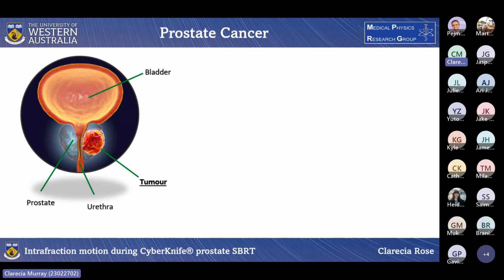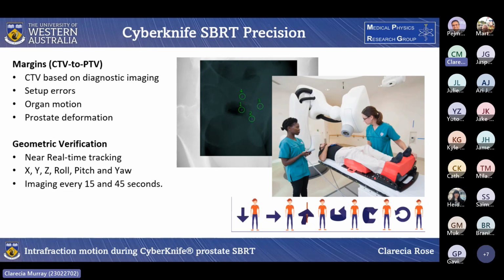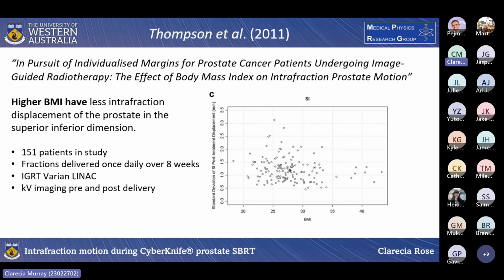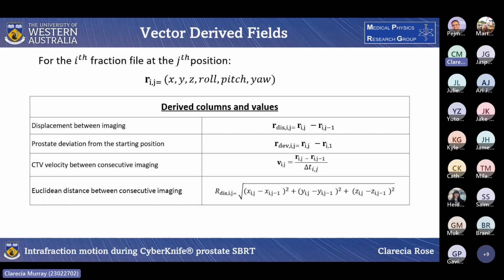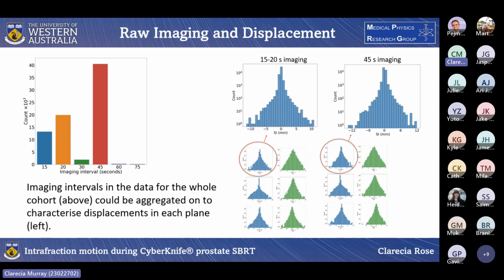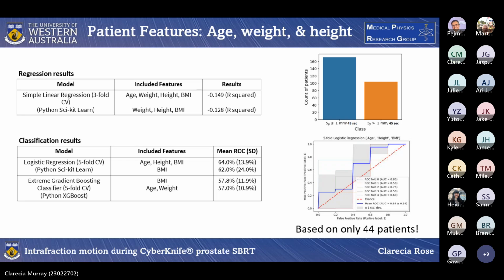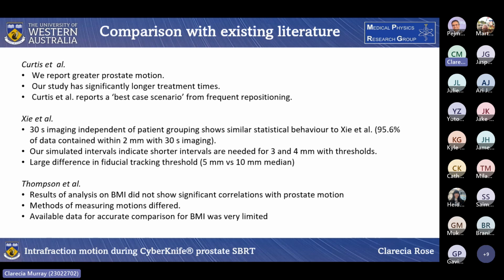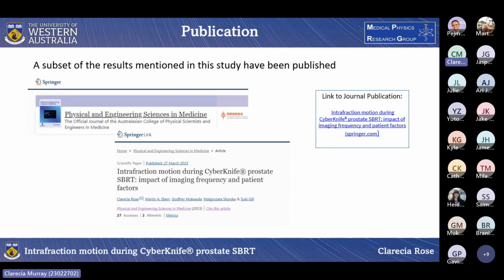Intrafraction motion during CyberKnife prostate SBRT: impact of imaging frequency & patient factors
Clarecia Rose
Bachelor of Science (Physics and Mathematics)
This thesis is presented for the degree of Master of Physics
(Medical Physics) of The University of Western Australia

Supervised by:
Dr Martin A. Ebert
Dr Godfrey Mukwada
Dr Malgorzata Skorska

Purpose: To determine the relationship between imaging frequencies and
prostate motion during CyberKnife® stereotactic body radiotherapy (SBRT) for
prostate cancer. To characterise the prostate deviation over treatment length and
to investigate potential patient features that may impact patient prostate motion
during treatment.
Methods: Intrafraction displacement data for 331 patients who received
treatment with CyberKnife for prostate cancer were retrospectively analysed.
Prostate positions were tracked with a large variation in imaging frequencies. The
percent of treatment time that patients remained inside various motion thresholds
for both real and simulated imaging frequencies was calculated. The prostate drift
over treatment lengths of up to 25 minutes was characterised. The impact of age,
weight, height, BMI, bladder volume, rectum volume and prostate volume on
prostate motion was investigated.
Results: 84,920 image acquisitions over 1635 fractions were analysed. Fiducial
distance travelled between consecutive images were less than 2, 3, 5, and 10 mm
for 92.4%, 94.4%, 96.2%, and 97.7% of all consecutive imaging pairs respectively.
All patients had 96.6% and 96.0% of prostate rotations within 3 ◦ for roll and yaw
and 94.4% within 4 ◦ for pitch occurring between consecutive imaging. The mean
prostate drift from the position of the first beam delivery over the patient cohort
was 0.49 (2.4), 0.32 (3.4) and 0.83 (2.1) mm in the Inferior, Right and Anterior
directions and 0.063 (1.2), 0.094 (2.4) and 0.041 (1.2) in the roll pitch and yaw
rotations by the end of the 25th minute of treatment. No significant correlations
between age, weight, height, BMI, rectal, bladder or prostate volumes and
intrafraction prostate motion were observed.
Conclusions: There are several combinations of imaging intervals and
movement thresholds that may be suitable for consideration during treatment
planning with respect to imaging and calculation of the margin between the
clinical target volume and planning target volume (CTV-to-PTV), resulting in
adequate geometric coverage for approximately 95% of treatment time. Rectal
toxicities, treatment duration and imaging dosage need to be considered when
implementing combinations clinically.